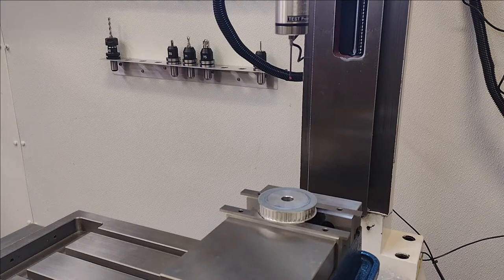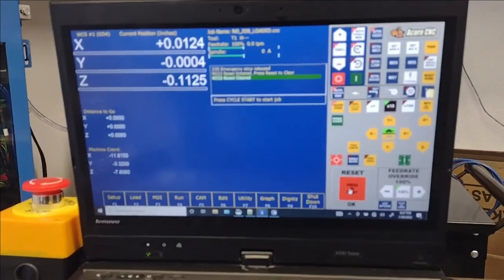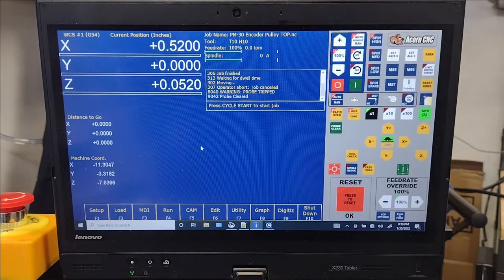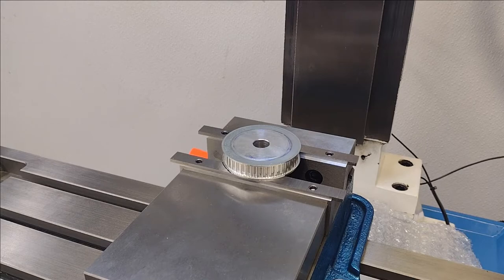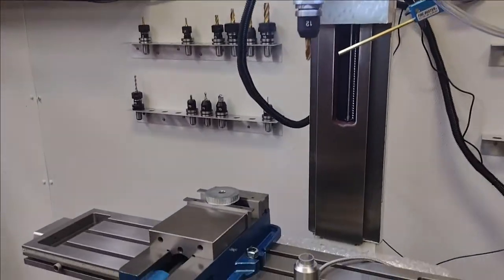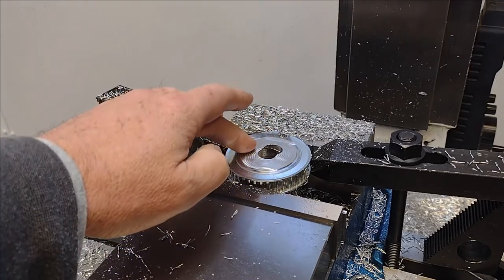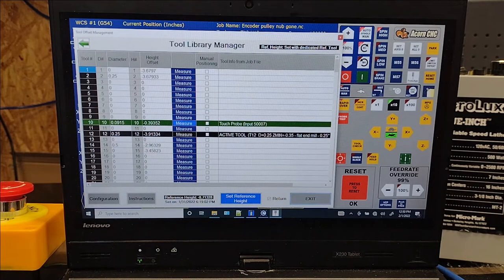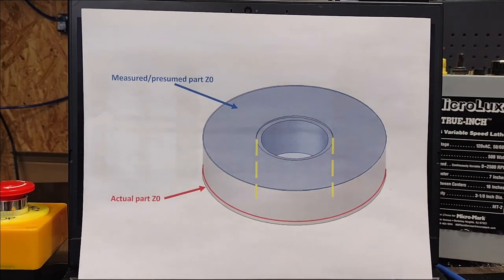Long-EZ N916WP - CNC Mill First Cuts!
The building of Long-EZ N916WP. This video provides an overview of both the workflow for cutting a part and some initial cuts on my CNC milling machine.  As I've said before, getting this milling machine online, operational and cutting chips is critical in creating a number of parts I need to finish my Long-EZ aircraft build.